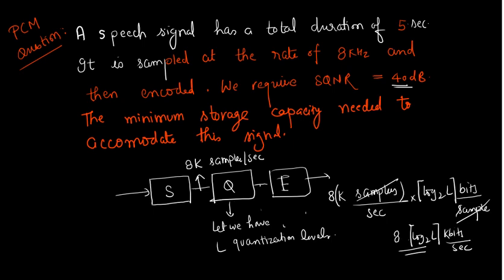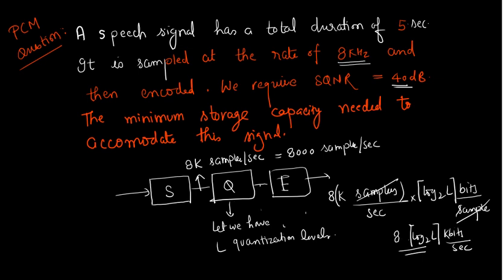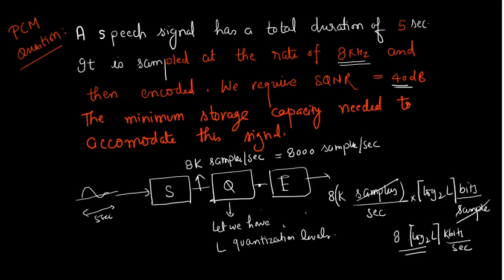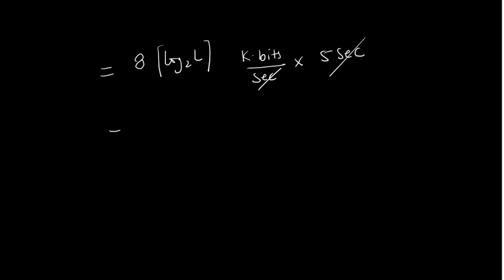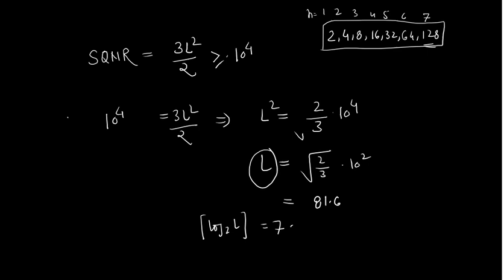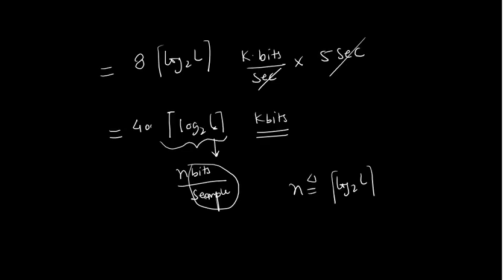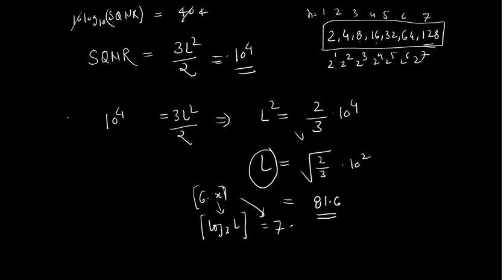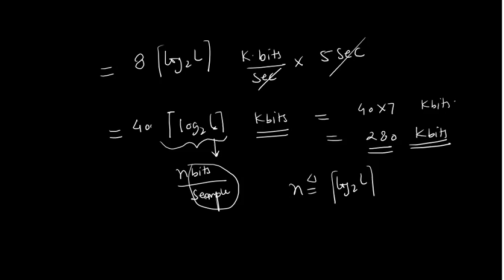PCM numerical: minimum storage required